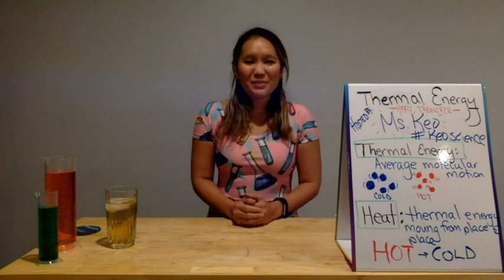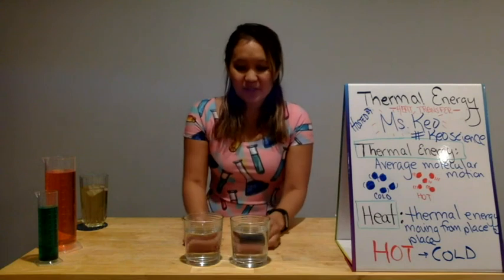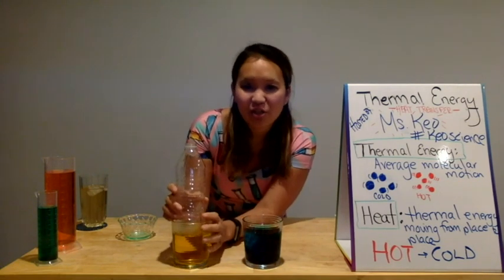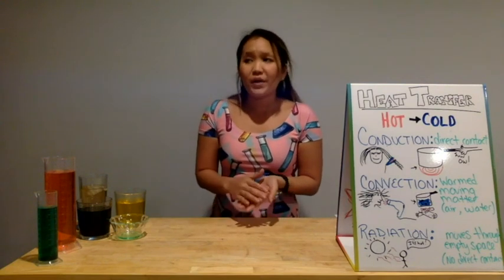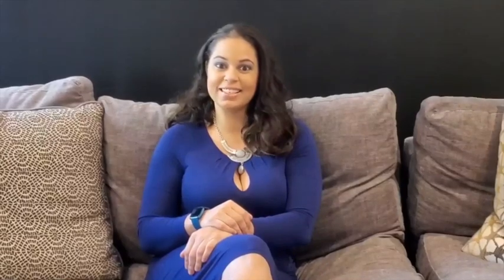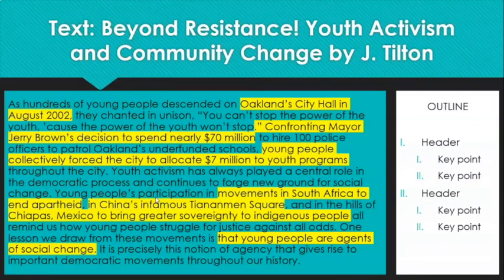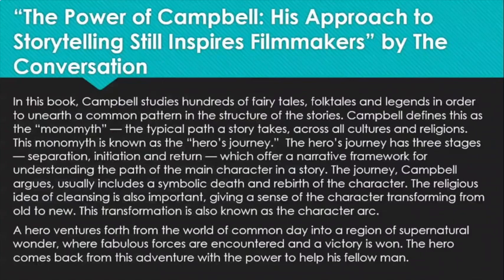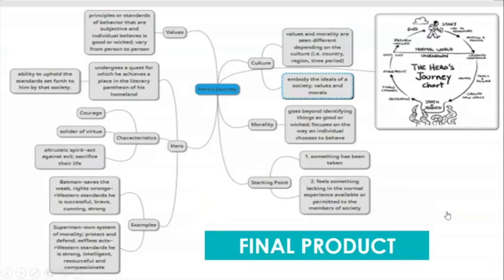April 30 - Lessons on TV – Middle Grades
Kamellia Keo, McKinley Middle School
 Science - Thermal Energy and Heat Transfer
Deyon Johnson, Hart Middle School
 ELA – Note Taking